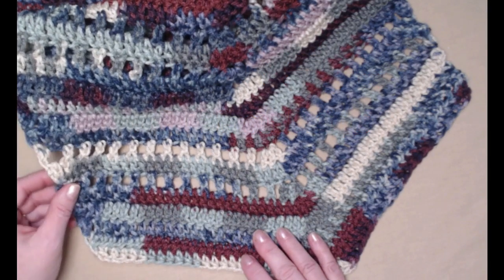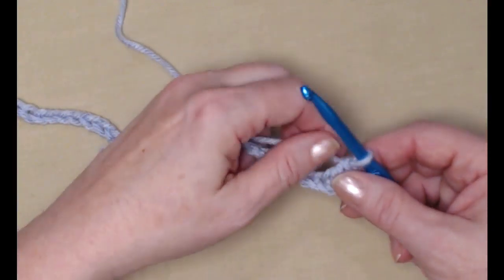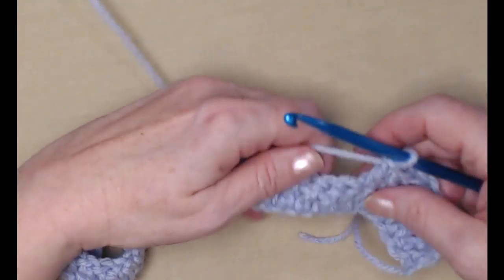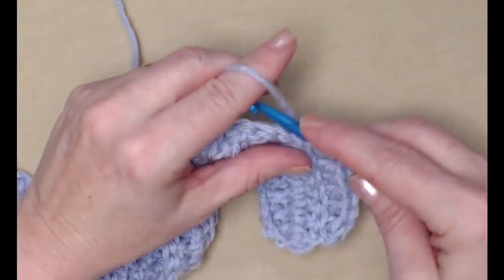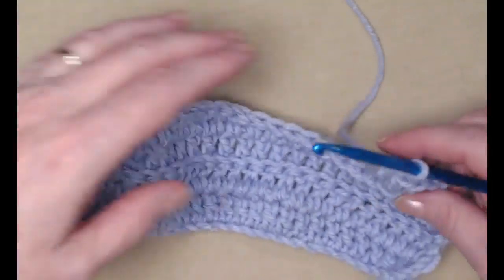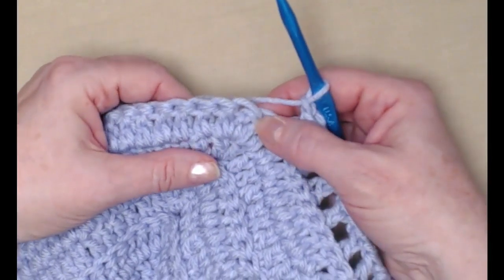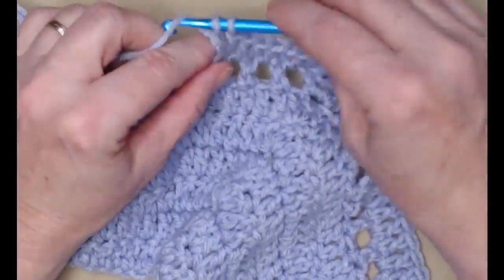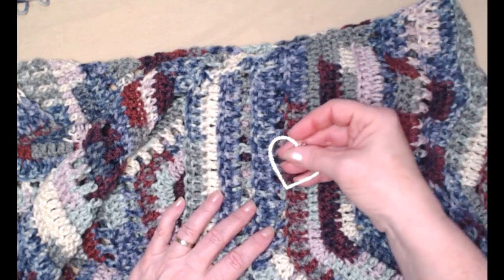Cupid's Arrow Wrap Scarf Crochet Pattern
Learn To Crochet the Cupid's Arrow Wrap Scarf.

 It is a Simple Chevron style scarf, that is wide enough to be used to wrap around your shoulders.
And The "Hello Gorgeous" yarn From Red heart is so pretty! I Loved Designing this Crochet Pattern and although
 I love the design, it was the yarn that made it work out
 so lovely. Hello Gorgeous By Red Heart Yarns,
The Colorway is Orchid Blossom.
It is a Med (4) Acrylic yarn.
The colors ARE gorgeous and work perfectly for
 this project. I usually try to stick with solids, as they are
 easier to photograph and film, but I just could not resist this yarn.